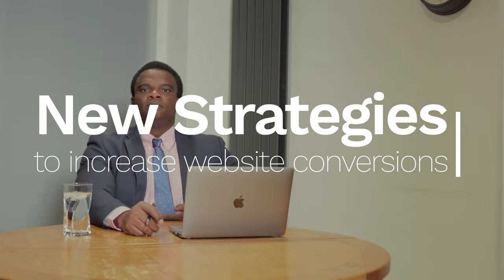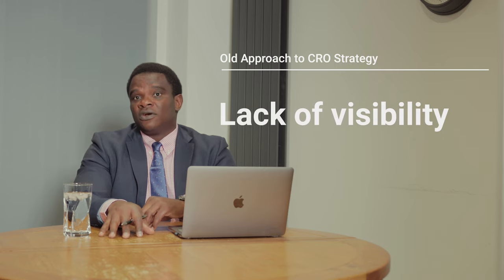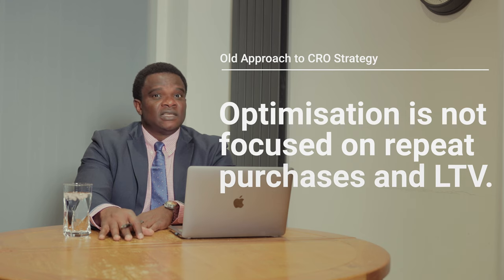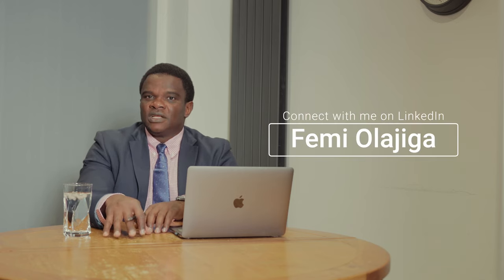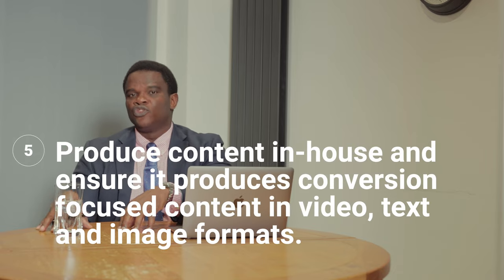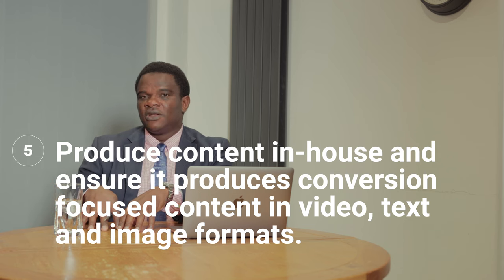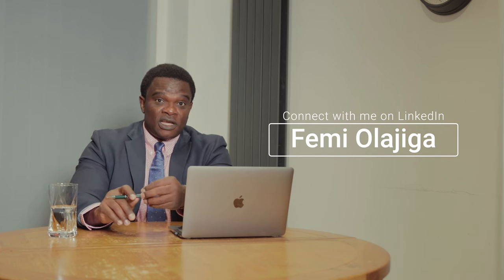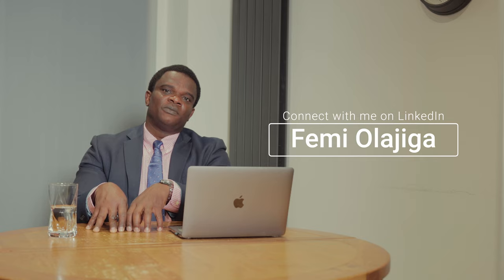New strategies to increase website conversions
Everyone and their grandmother have discussed Conversion rate optimisation but very few have mentioned this new perspective. In this video I share the New strategies to increase website conversions.

00:00 Introduction
00:11 Some of the old approach to website conversion rate optimisation strategy
05:03 List of new strategies to increasing website conversion